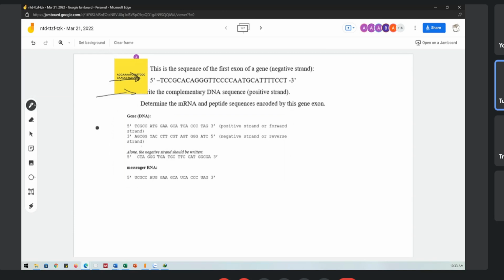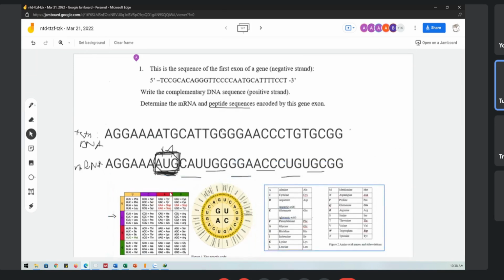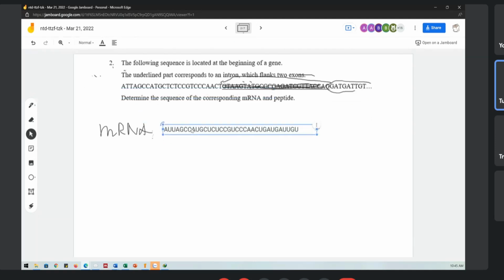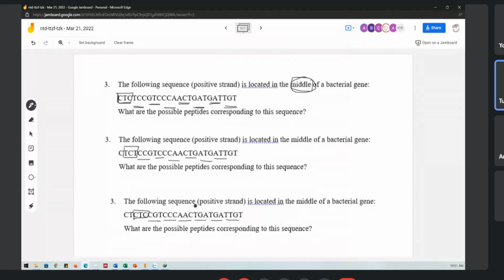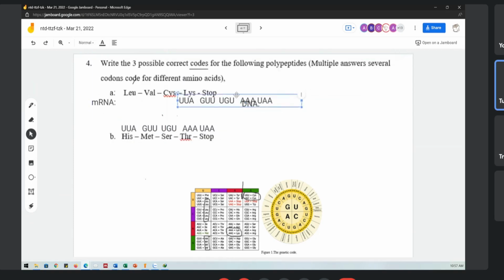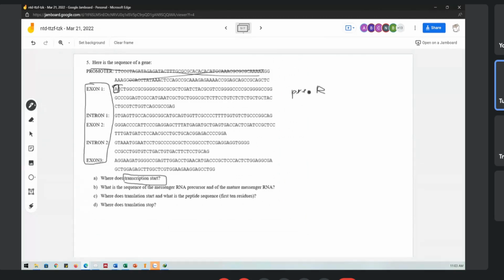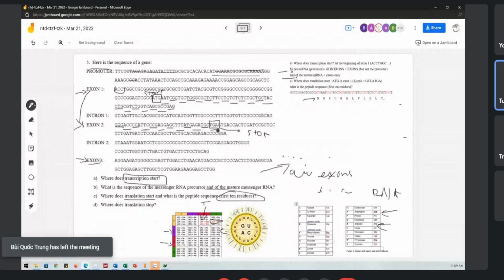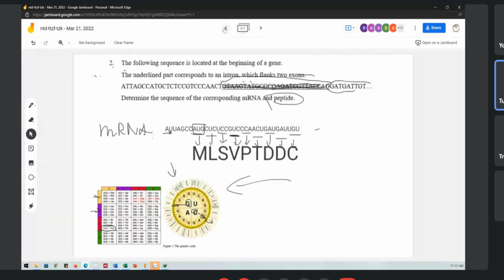21/03/2022 Tutor Genetic